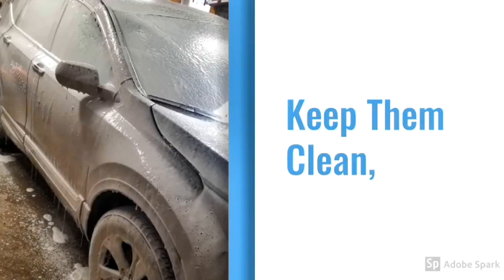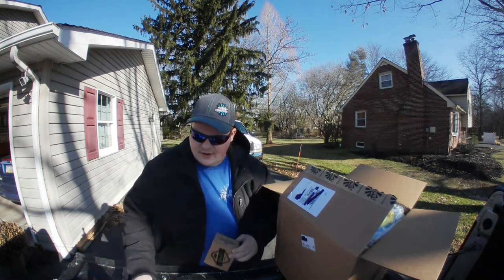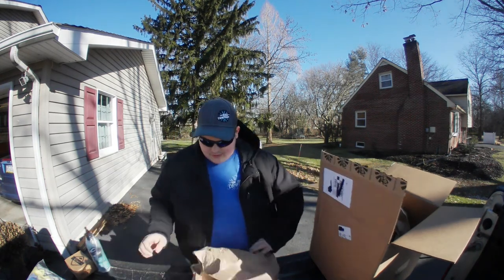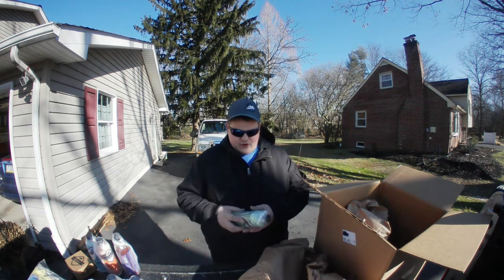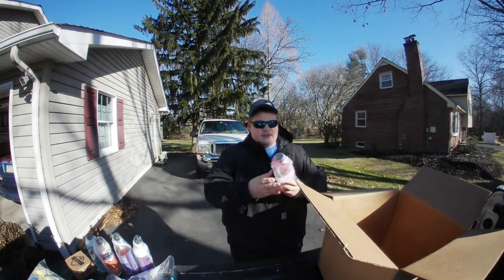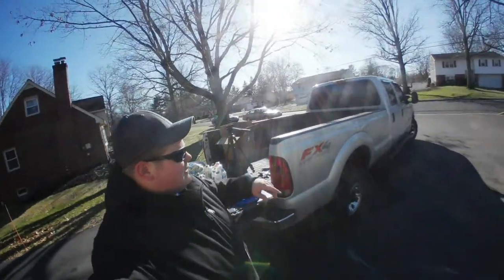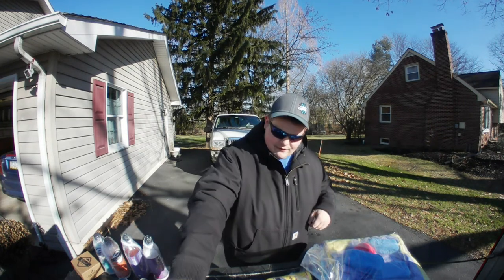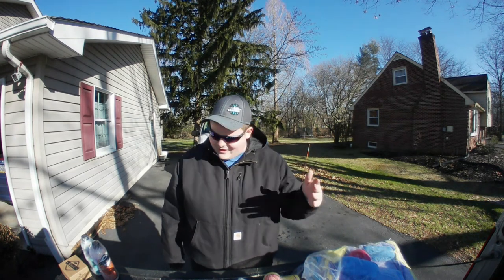Wowo's Unboxing/ Product Overview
I visited The Rag Company a few days after the Wowo's launch in the USA, during that time, I got a chance to smell and test out some of the products and was completely blown away! I was even able to pick all the products to fulfill my order and be on the weekly Q&A! After the products arrived I figured I'd do an unboxing video.
I realize that the audio and video isn't the greatest, but im doing the best I can for the time being.